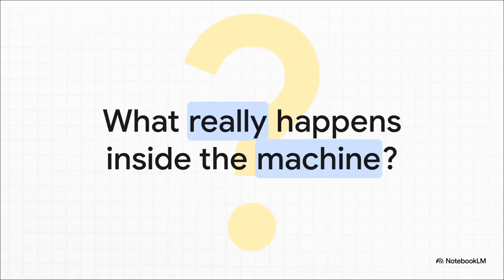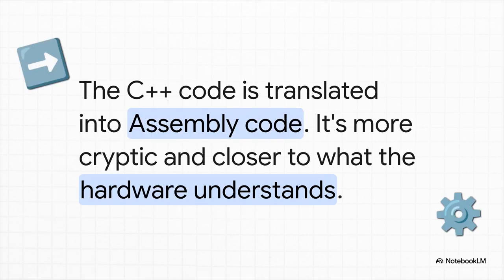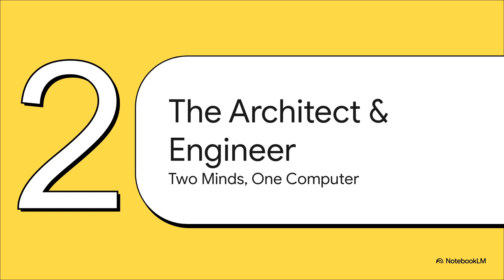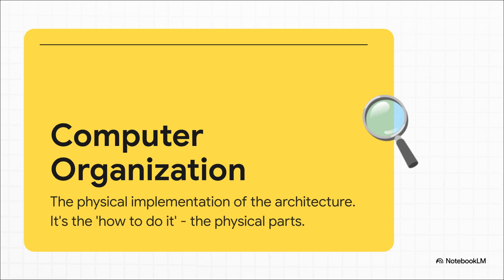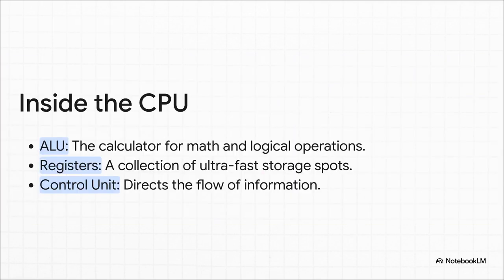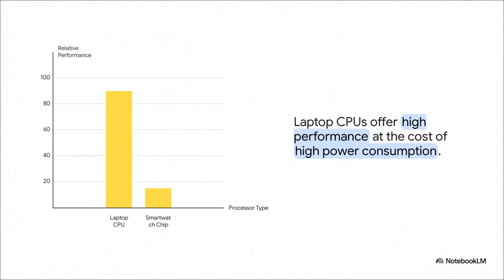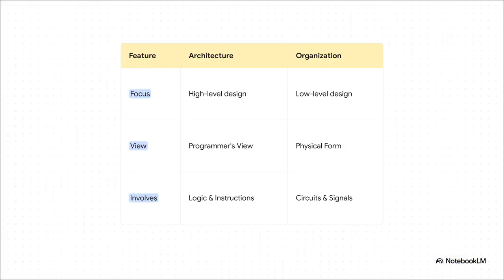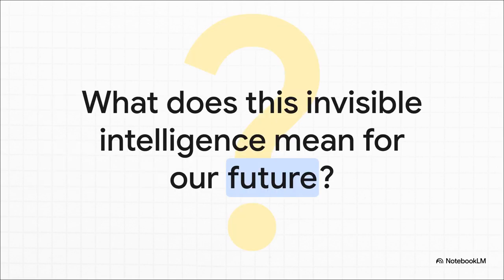1. Computer Architecture Intro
These notes provide an outline of the course, including mandatory attendance, grading distribution, required textbooks, and learning objectives aimed at understanding how computers function and are built. A central focus is establishing the differences between Computer Architecture, which defines the operational attributes visible to a programmer (like instruction sets and memory addressing), and Computer Organization, which concerns the physical implementation and interconnection of hardware components. The lecture also covers fundamental concepts such as the structure of the CPU (Central Processing Unit), including the register section and the ALU (Arithmetic/Logic Unit), and the role of various Input/Output devices (peripherals).